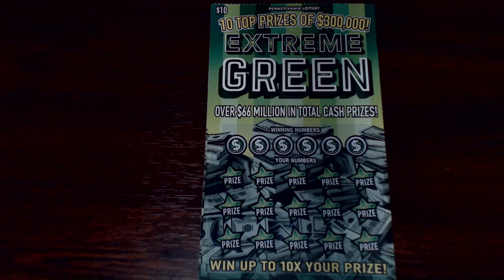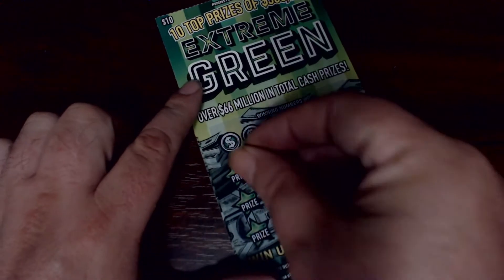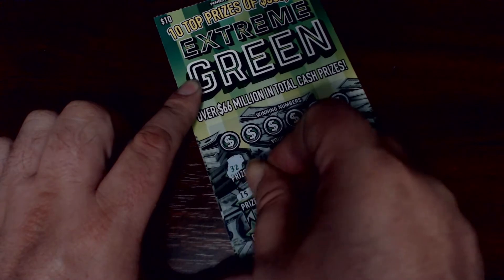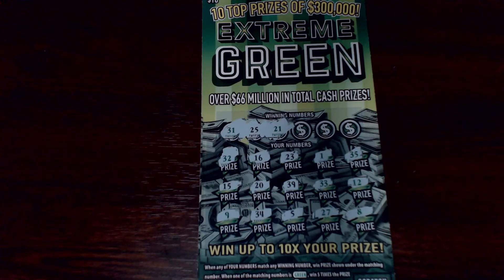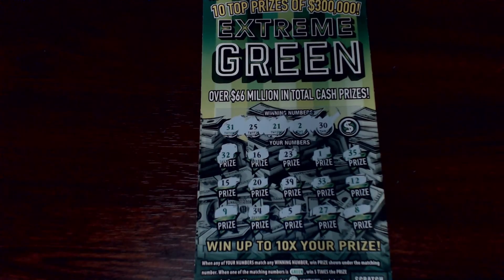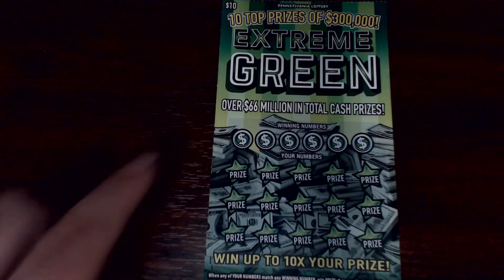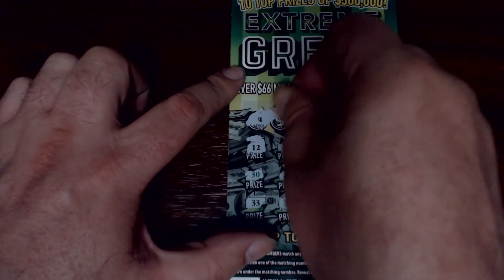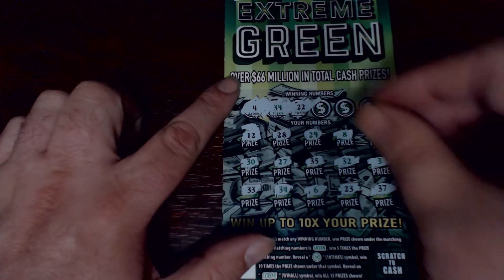PA Lottery - "Extreme Green" - 11/22/20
$20 session of "Extreme Green" from the Pennsylvania Lottery.

GOT FAN MAIL?